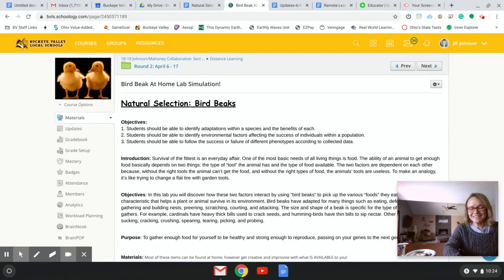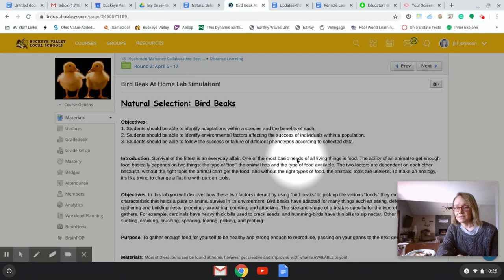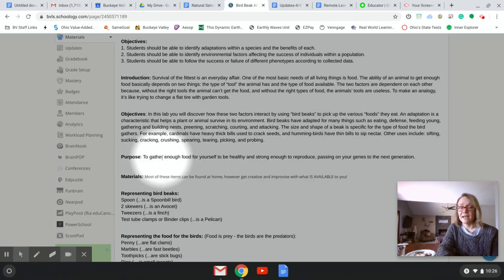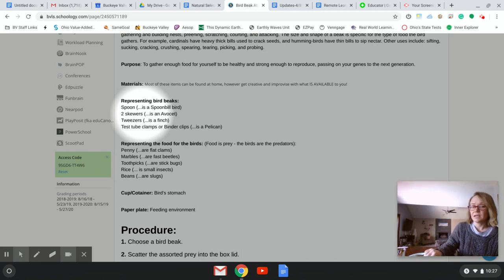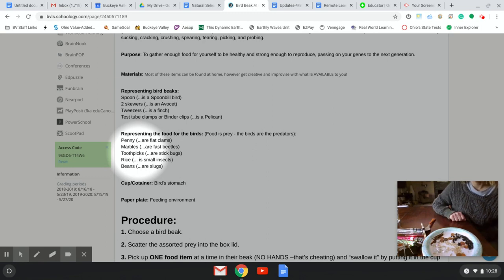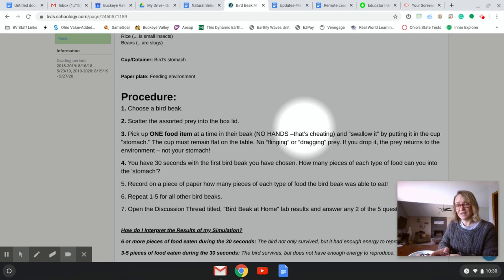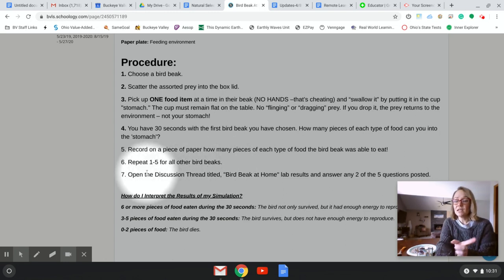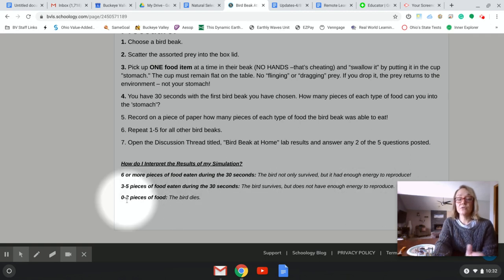Bird Beak Lab Simulation